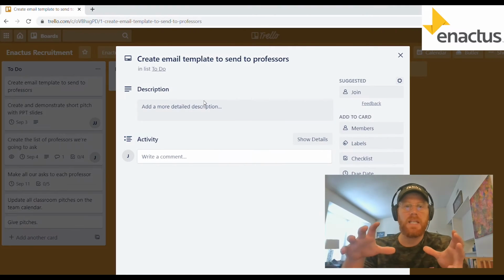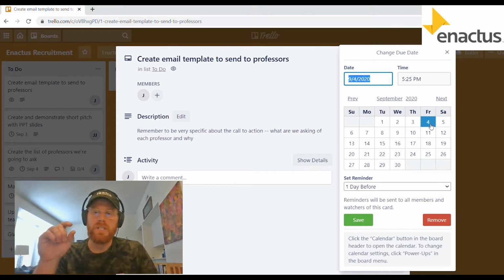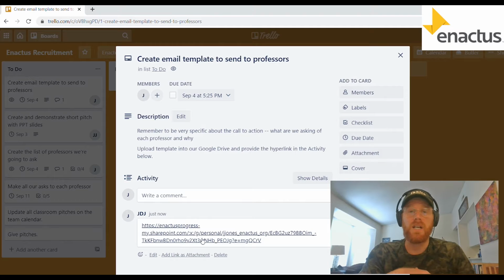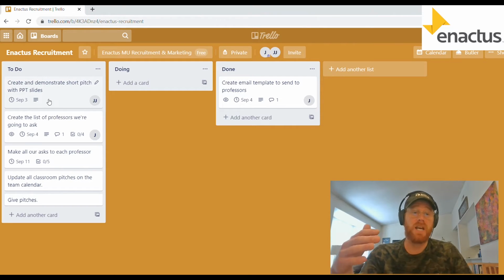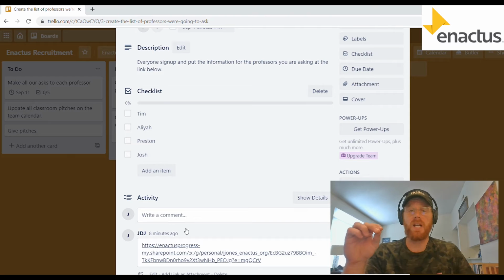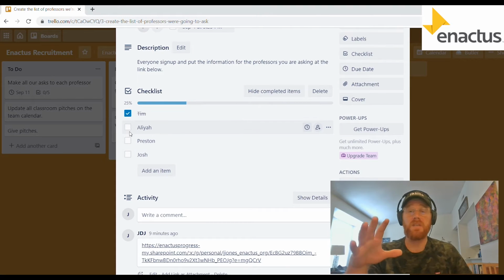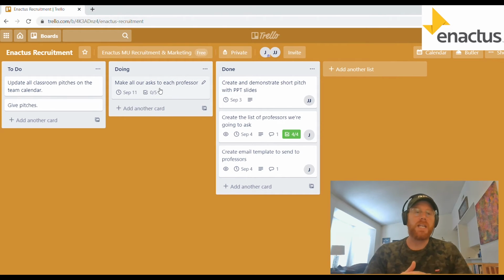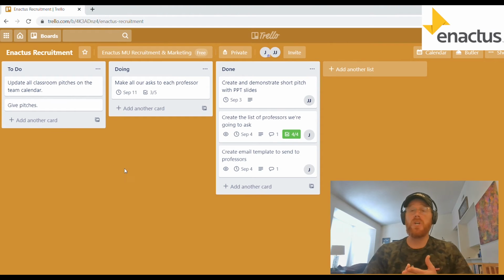Manage Your Recruitment Plan in Trello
Now that you've created a plan, its time to manage the week to week details.
Trello is a great tool for managing tasks within your team.